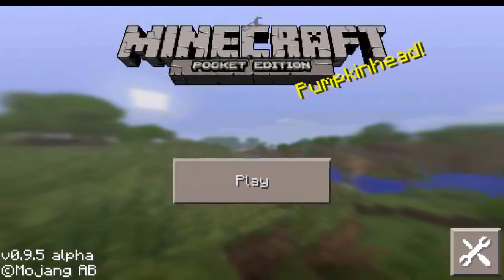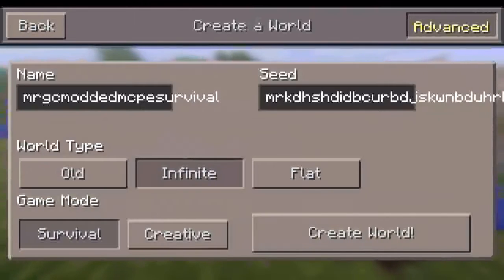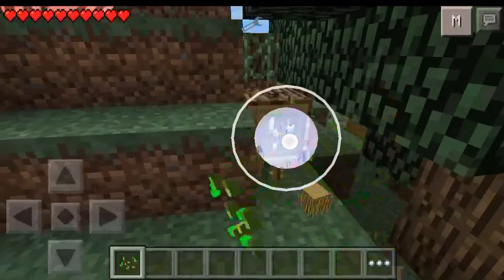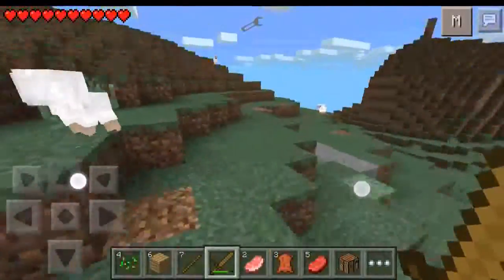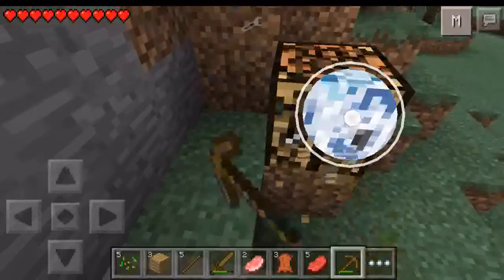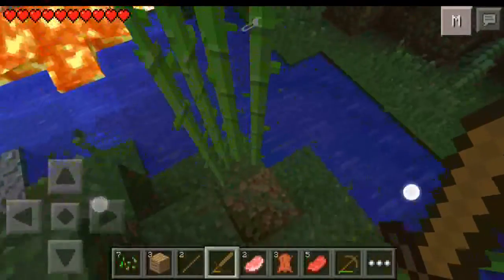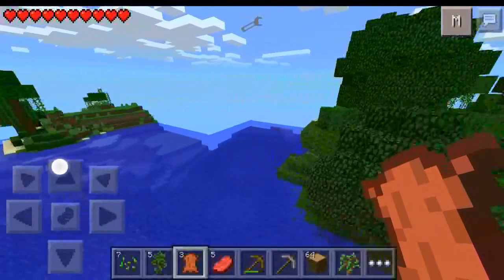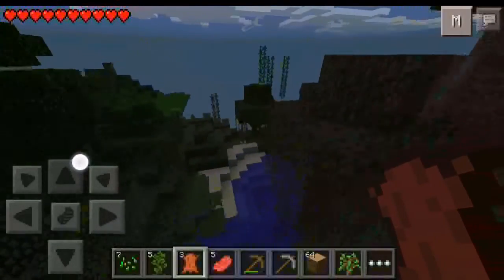MCPE - Modded Survival S1E1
This is minecraft modded survival on Pocket Edition.